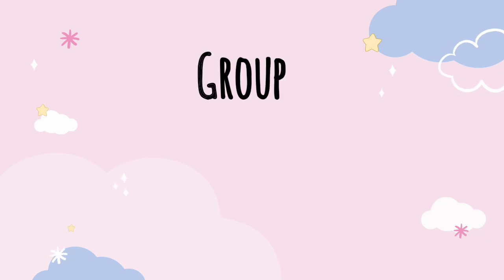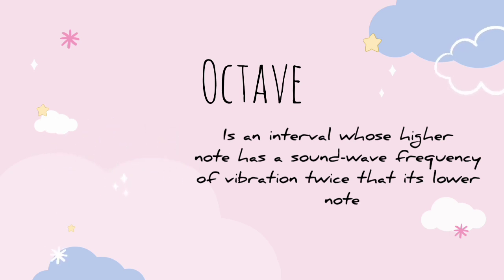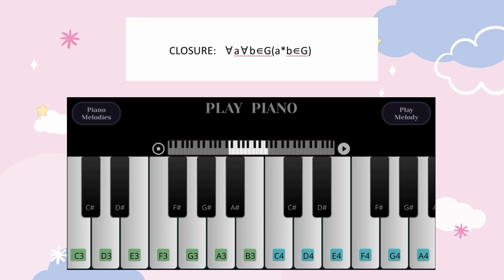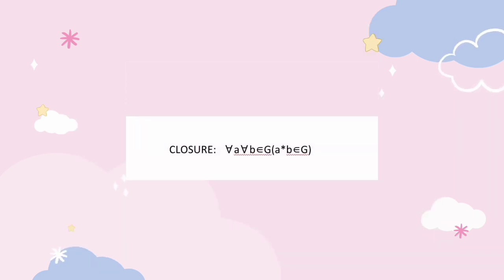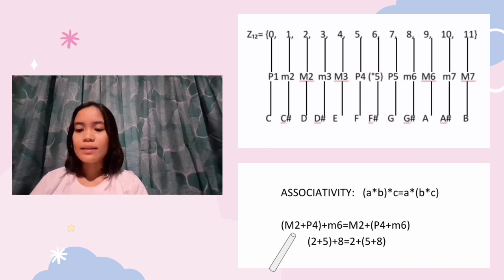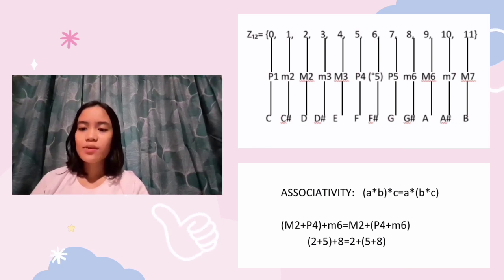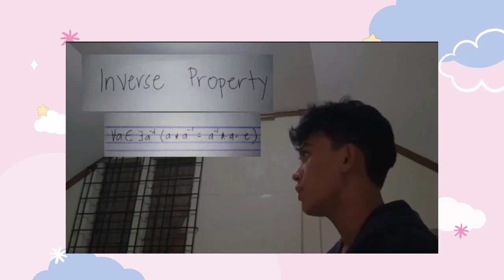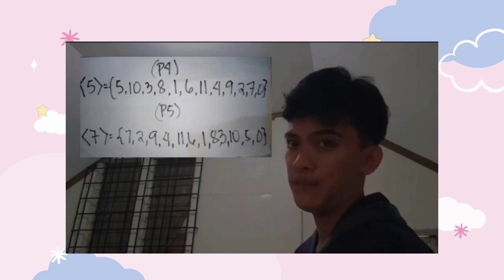Application of Abstract Algebra / Group 9 / Math 201 - A / BS MATH 2nd year